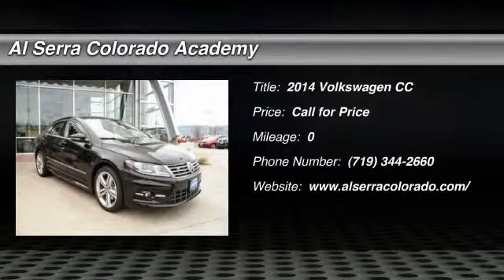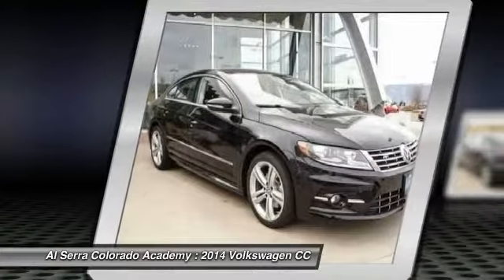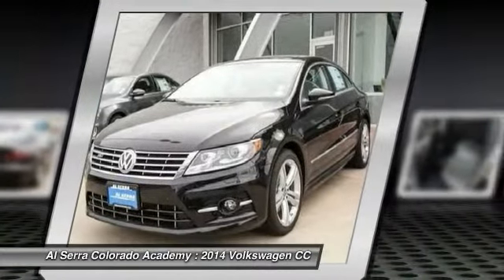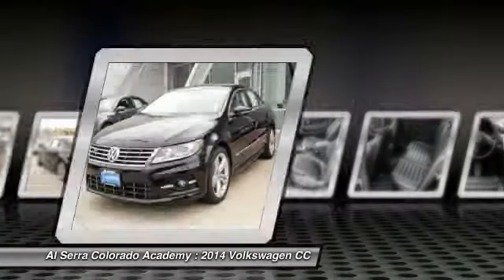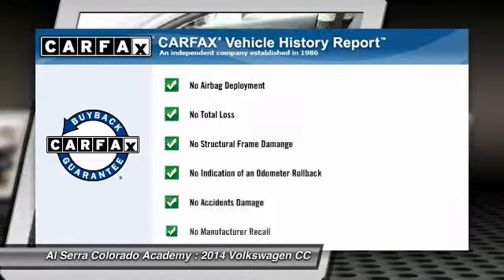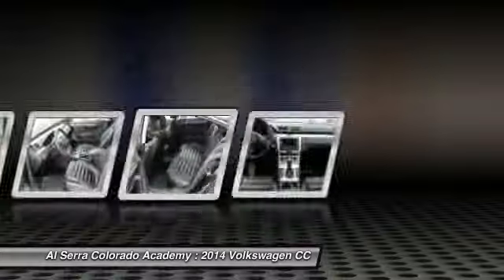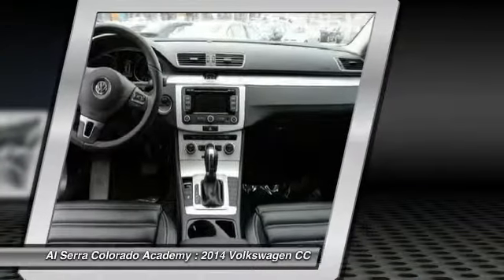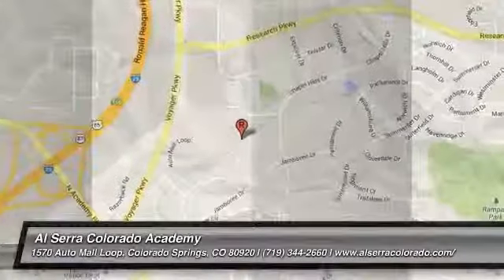2014 Volkswagen CC Colorado Springs CO 7550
2014 Volkswagen CC R-Line

Don't miss this 2014 Volkswagen CC. It's equipped with Automatic transmission and features a Deep Black Pearl exterior. With  miles, You'll want to take this car home. Make a great choice today.